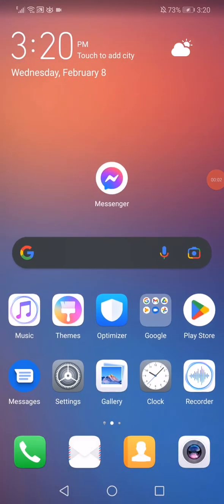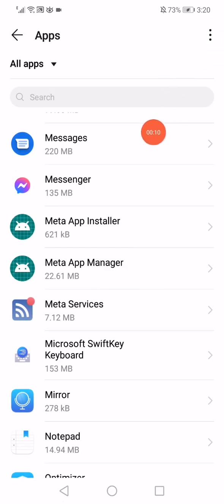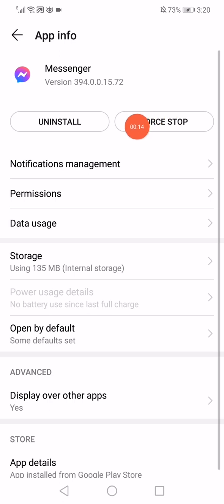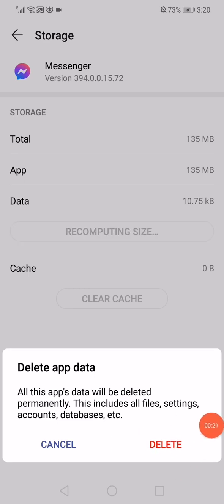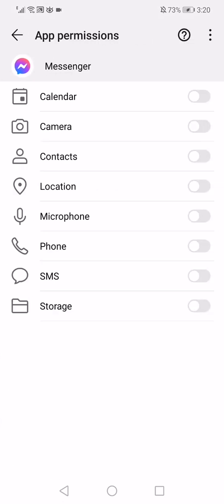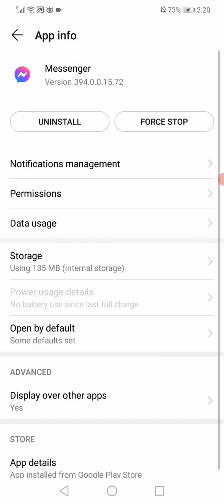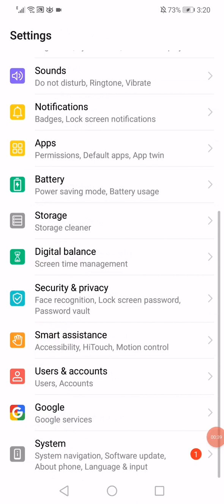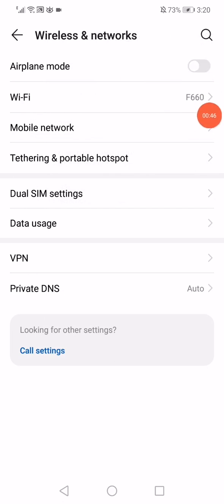Fix Sorry Something Went Wrong Please Try Again Error In Facebook Messenger 2023